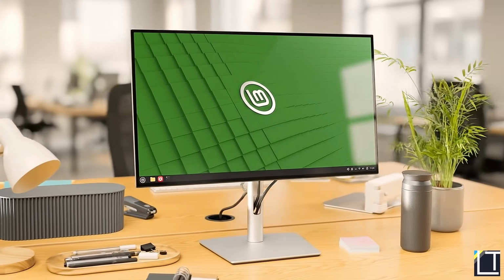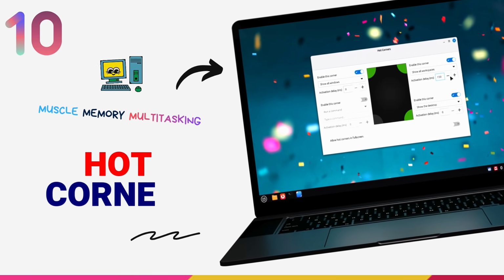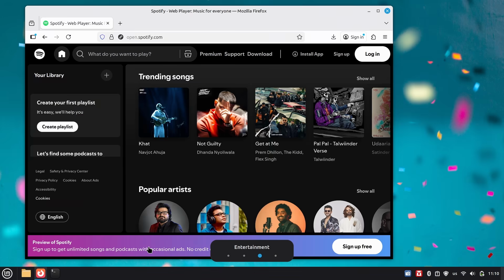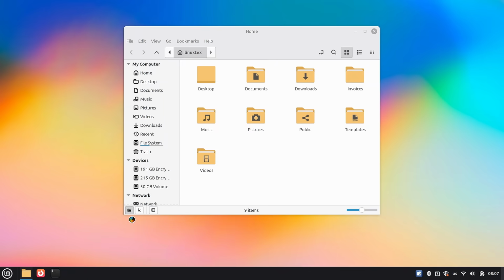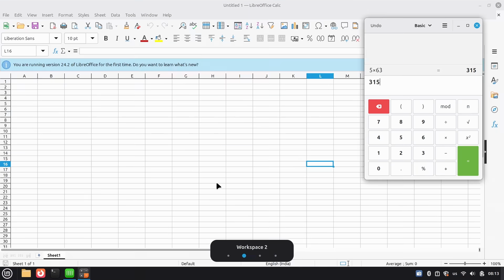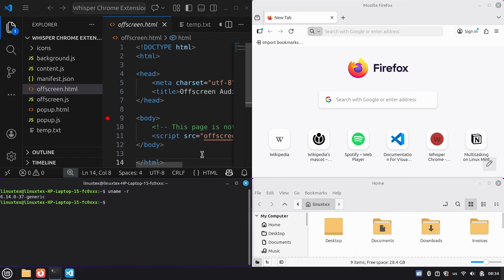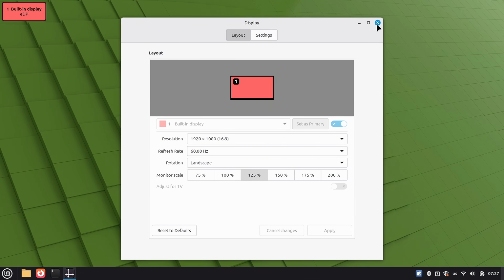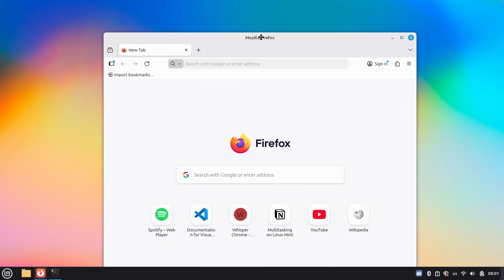Top 11 Linux Mint Productivity and Multitasking Features You’re NOT using! (Don’t Miss #1)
Discover 11 game-changing Linux Mint Cinnamon multitasking features that will turbocharge your productivity and completely transform how you use your desktop. From S-tier power user tools to hidden productivity secrets, this complete Linux Mint tutorial covers everything you need to unlock maximum efficiency.

Linux Mint's Cinnamon desktop environment is packed with powerful multitasking and productivity features that most users never discover. In this video, I rank 11 essential features from beginner-friendly to advanced power user territory, including Expo and Scale, Hot Corners, Workspaces, window snapping shortcuts, gTile extension, touchpad gestures, and more.

Whether you're switching from Windows to Linux Mint or you've been using Linux Mint for years, these Cinnamon desktop tips and tricks will help you work faster, stay organized, and master multitasking on Linux.

📋 WHAT'S COVERED:
✅ Expo & Scale - Visual window and workspace overview
✅ Hot Corners - Screen edge productivity triggers
✅ Workspace Management - Semantic naming techniques
✅ Window Snapping - Keyboard shortcuts and tiling
✅ Panel Taskbar - Window list optimization
✅ Sticky Windows - Always on top features
✅ Sloppy Focus - Mouse-hover window activatio
✅ gTile Extension - Advanced window layouts
✅ Alt-Tab Customization - Window switcher tricks
✅ Multi-Monitor Setups - Dual screen workflows
✅ Touchpad Gestures - Laptop navigation magic

🚀 MASTER LINUX FASTER:
Linux Mastery Express Course:

Learn Linux from zero to hero in hours, not months!

💬 WHAT'S YOUR FAVORITE FEATURE?

Timestamps:
0:00 Introduction
0:58 #11 Expo & Scale
2:13 #10 Hot Corners
3:38 #09 Workspace Management
5:01 #08 Snapping + Keyboard
6:29 #07 Window Lis Enhancements
8:19 #06 Sticky Windows
9:42 #05 Sloppy Focus
11:04 #04 Gtile Extension
12:28 #03 Alt + Tab Customization
13:40 #02 Multi-Monitor Tricks
15:02 #01 Touchpad Gestures
16:19 Wrapping Up